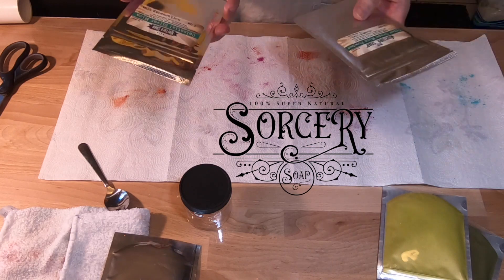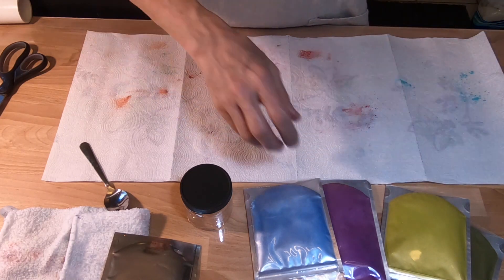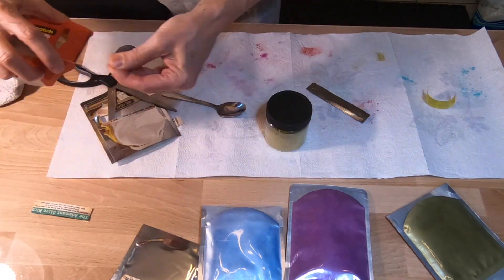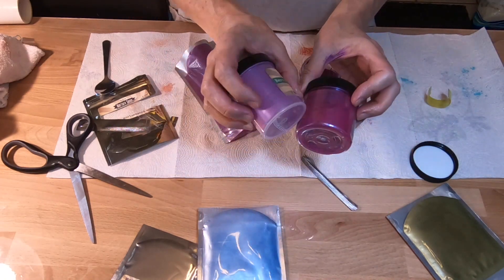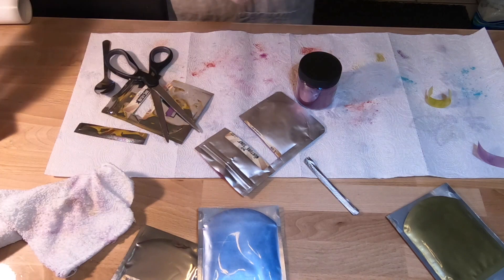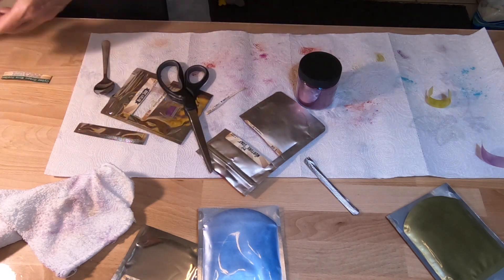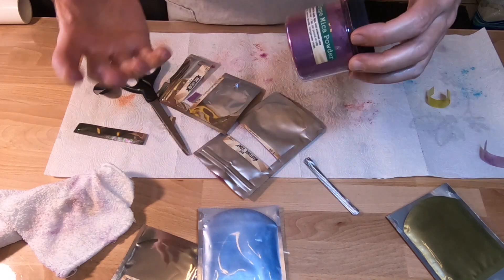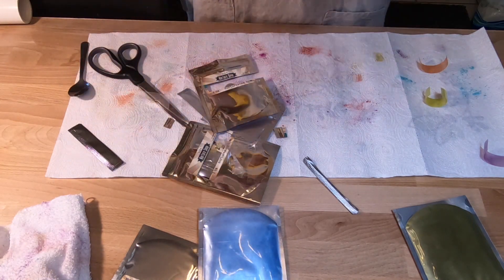Soap Mica | Sorcery Soap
A fun part of my day - making a mica mess!

New Soap Dough Colors now available: Bubble Gum Pink, Sugar and Spice Brown and Graple Purple!